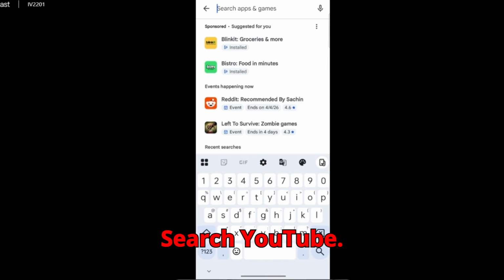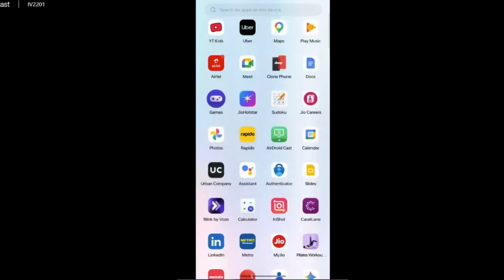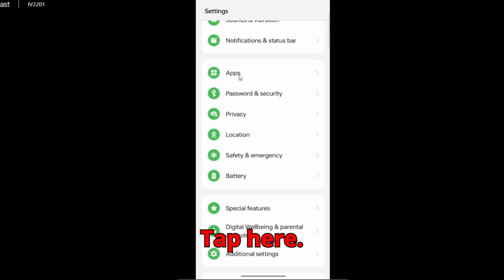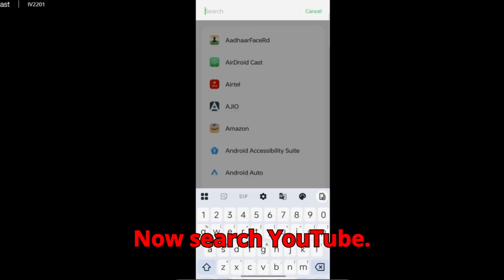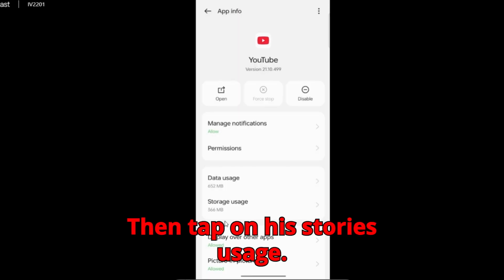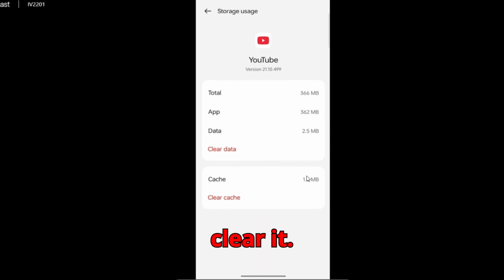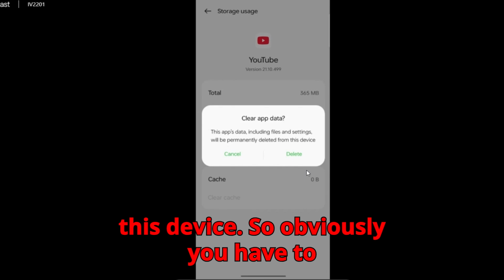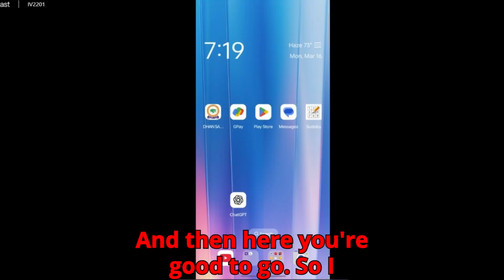Youtube App Not Opening in Android Fix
1️⃣ Restart Your Phone

Press and hold the Power button → Restart.
Sometimes a simple restart fixes the problem.

2️⃣ Check Internet Connection

Make sure Wi-Fi or Mobile Data is working properly.

3️⃣ Force Stop the App

Open Settings

Tap Apps

Tap YouTube

Tap Force Stop

4️⃣ Clear Cache

Go to Settings → Apps → YouTube

Tap Storage

5️⃣ Update the App

Open Google Play Store → Search YouTube → Tap Update

6️⃣ Update Android System

Go to Settings → Software Update → Download & Install

7️⃣ Reinstall the App

Uninstall YouTube and install it again from Google Play Store.

✅ After these steps, the YouTube app should open normally.

youtube app not opening
youtube not opening on android
youtube app not working android
youtube keeps crashing android
youtube not responding android
fix youtube app not opening
youtube not loading android
youtube app crash fix android
youtube not working today android
how to fix youtube not opening
youtube app problem android fix
youtube app stuck on loading
youtube app black screen android
youtube not playing videos android
youtube error fix android